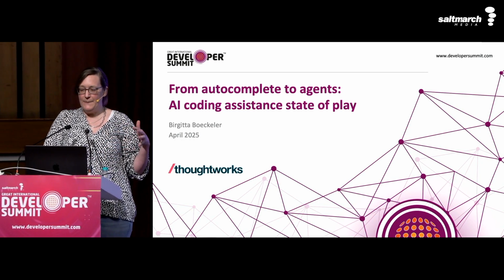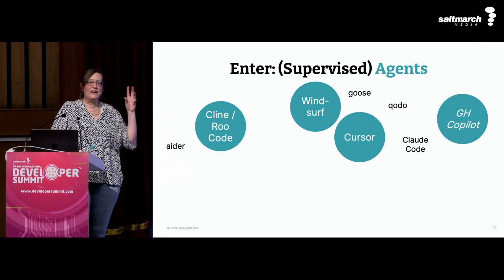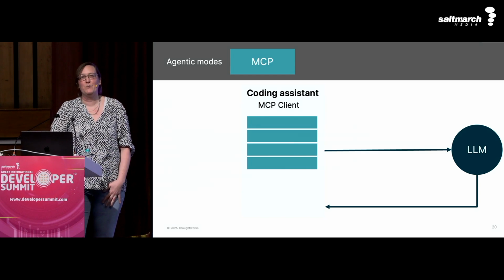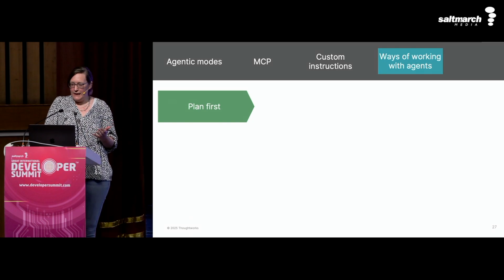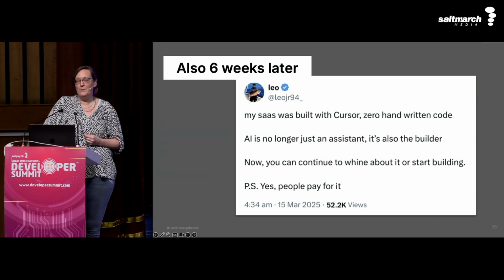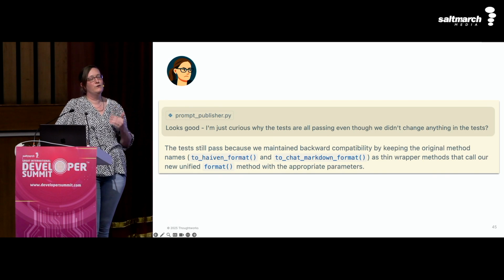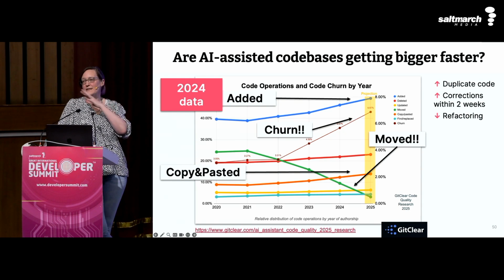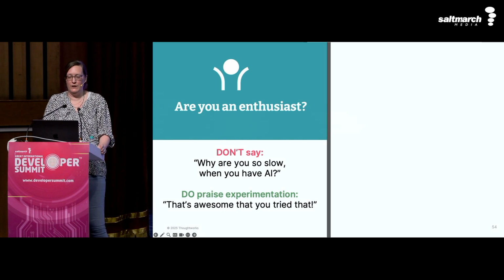AI Coding Assistance: The State of Play - Birgitta Boeckeler TechLead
After two years of intense focus on AI coding assistants, many engineering managers are questioning the measurable impact of these tools, and engineers are experiencing hype fatigue, even those who have embraced AI as a valuable team mate. Meanwhile, the relentless pace of innovation in the AI tooling space only adds to the sense of fatigue and uncertainty.

This presentation offers a comprehensive overview of the current AI tooling landscape, detailing the features and capabilities available today, identifying what works, what doesn't, and what might become effective with further technical advances. While the focus will be on AI assistance for tasks involving writing, reading, and changing code, the session will also explore applications for non-code-specific tasks, such as requirements analysis and other aspects of software delivery.

Drawing on Birgitta’s expertise as Thoughtworks’ global SME for AI-assisted software delivery, this whirlwind tour will provide a realistic appraisal of the state of AI coding assistance, highlighting its potential, its limitations, and where the industry is headed.

Key Takeaways:

    Insights into the most impactful use cases for AI coding assistance today.
    Understanding the gaps in current tooling and opportunities for improvement.
    A look at emerging trends and innovations in AI-driven software development tools.

Target Audience: This session is ideal for Engineering Managers, Software Engineers, AI Enthusiasts, and Product Leaders interested in understanding and leveraging AI coding assistants effectively. Tech Strategists looking to navigate the rapidly evolving AI tooling landscape will also find value in this talk.